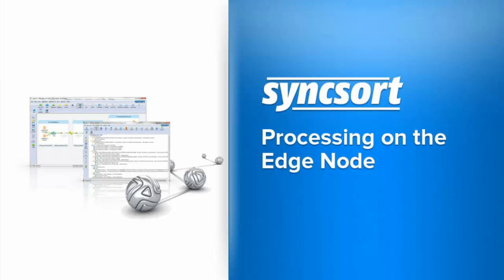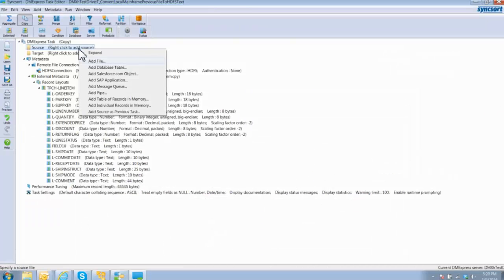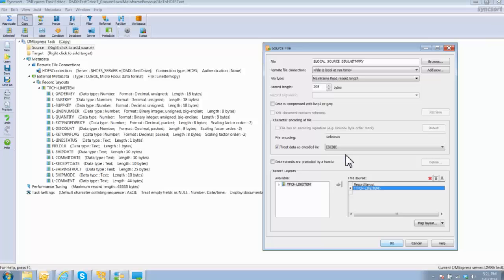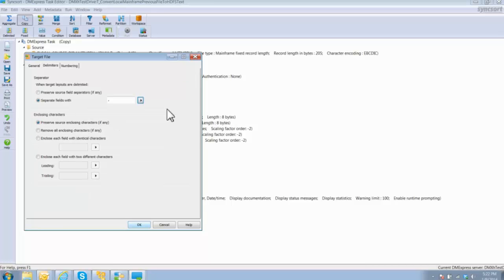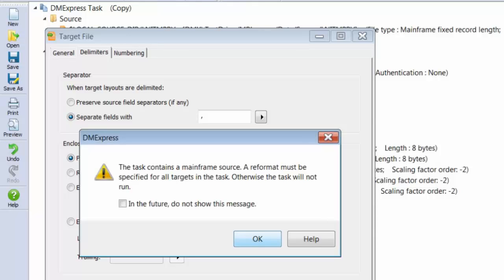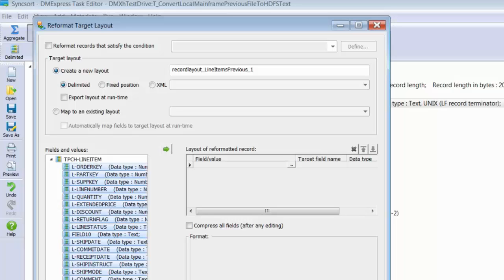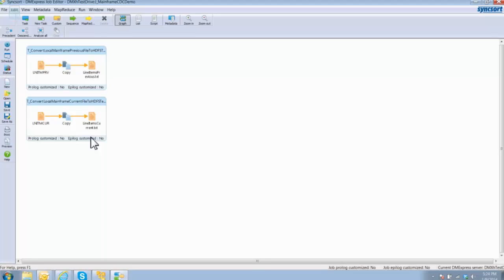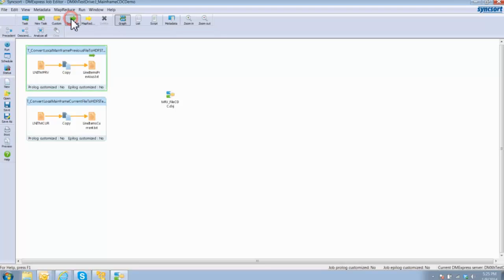Hadoop ETL: Processing on the Edge Node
Edge node processing versus cluster processing -- How do you know what's the best approach to process specific workloads?